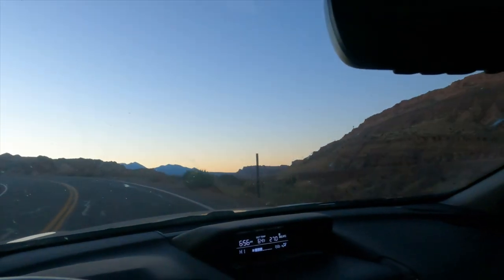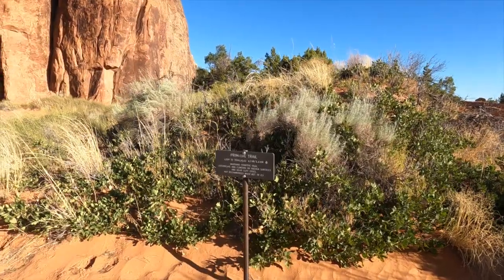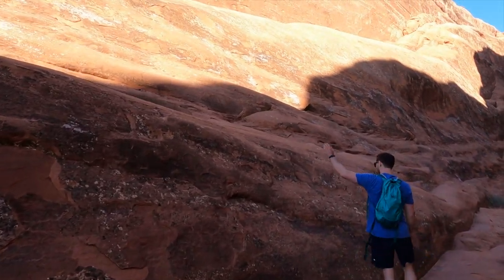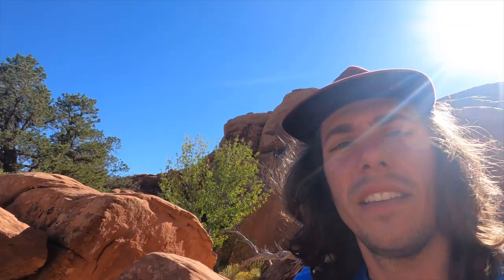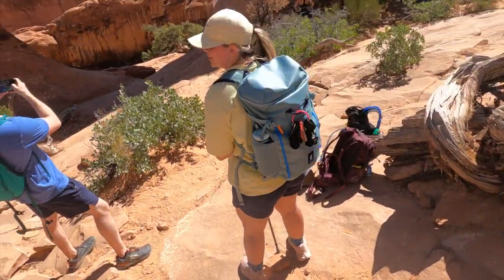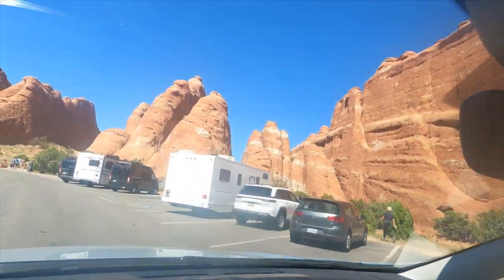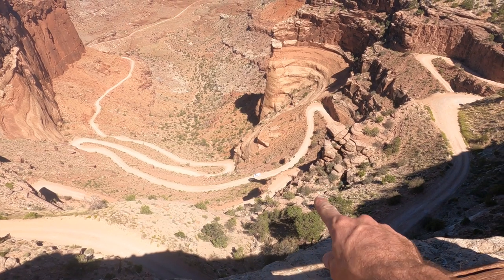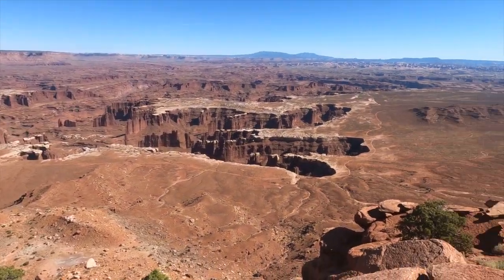Hiking the “Devils Garden” Trail At Arches National Park | Plus Exploring Canyonlands National Park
Me and Maddy decided to start the day at Arches National Park by hiking the Devil's Garden Trail. It's around a 7.5 mile loop, and beat all expectations! 10/10 would recommend. After we left Arches we decided to head over to Canyonlands National Park for a bit, and check that out.